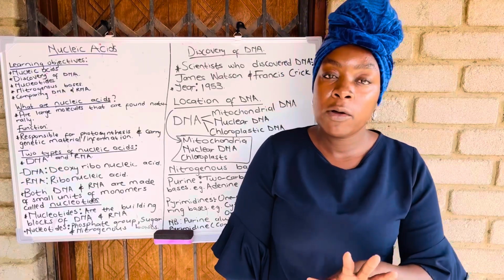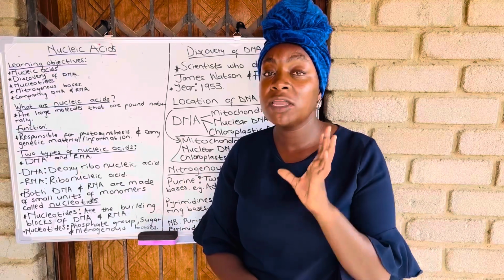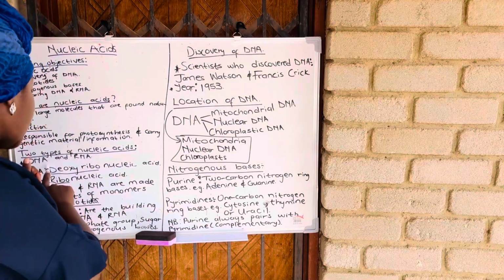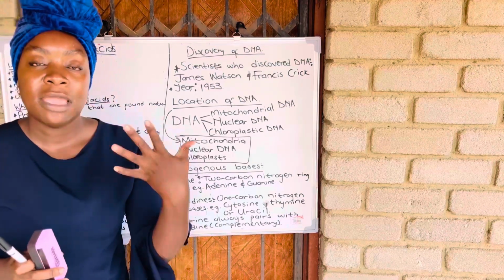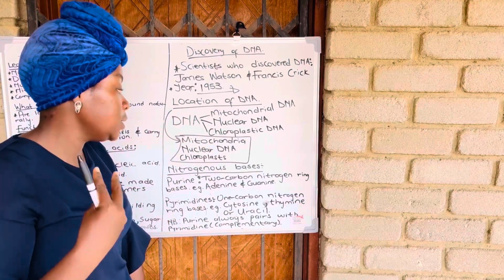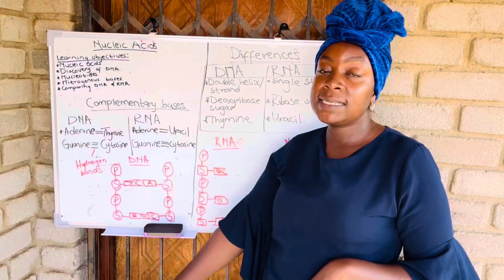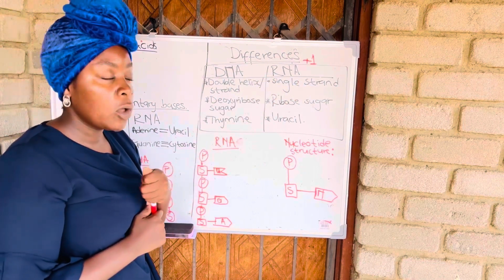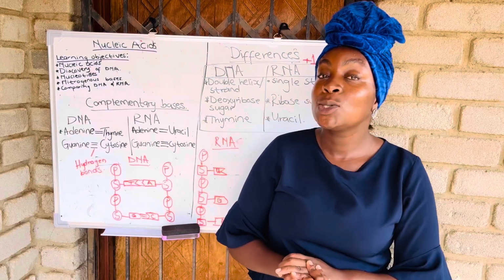Nucleic acids | DNA & RNA | Grade 12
Hey guys, today we are learning about nucleic acids (the DNA & RNA), Discovery of DNA , nucleotides, Nitrogenous bases and the differences between DNA & RNA. Enjoy the lesson❤️